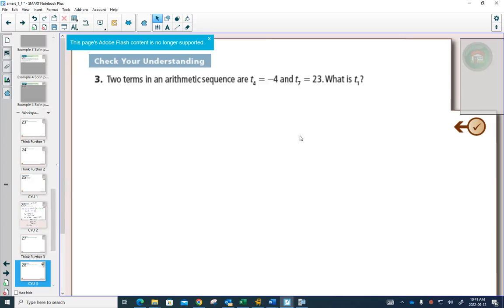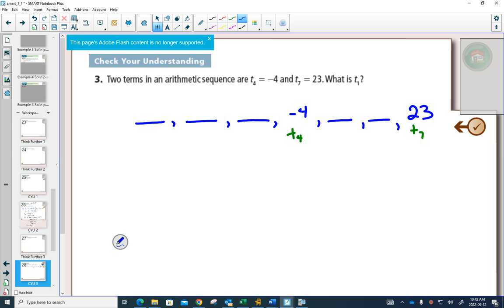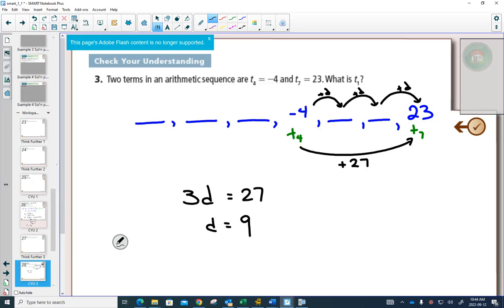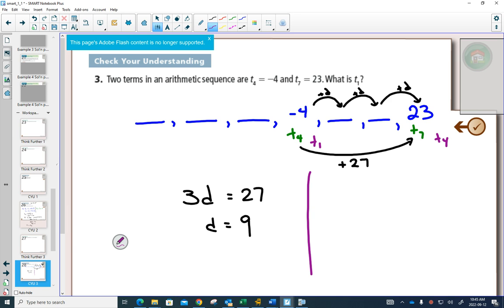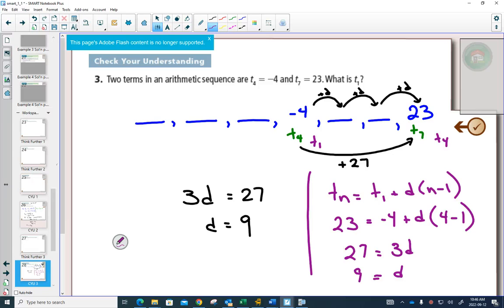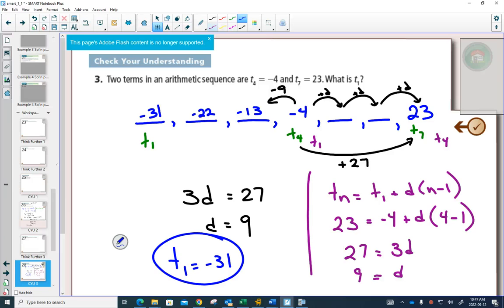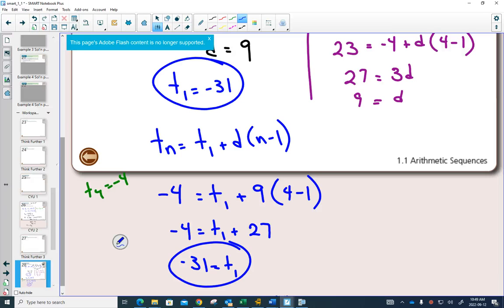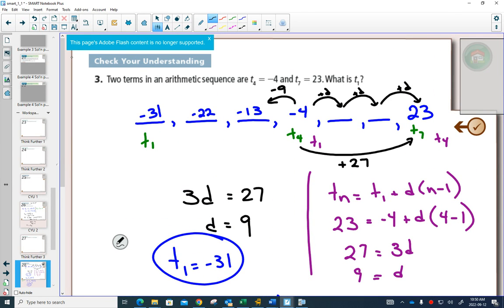30SP 1 2 Example 3